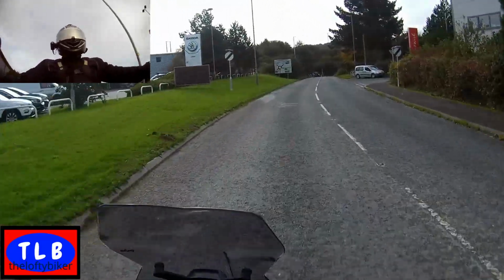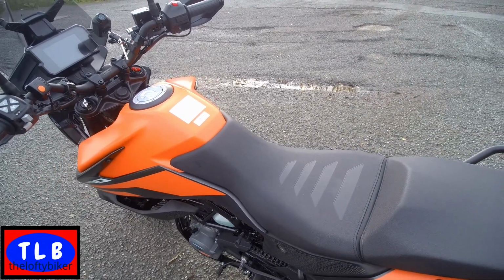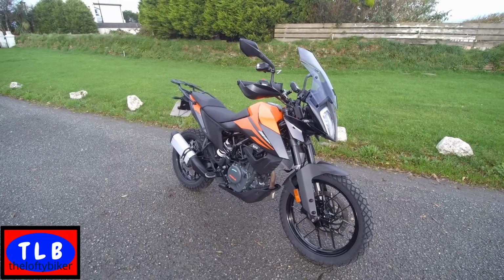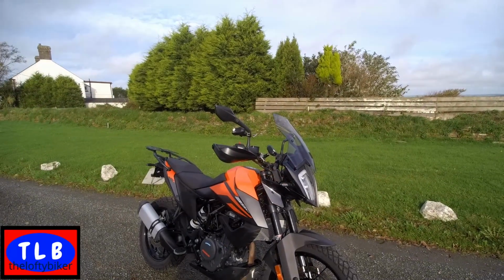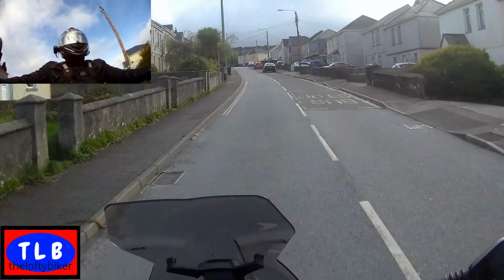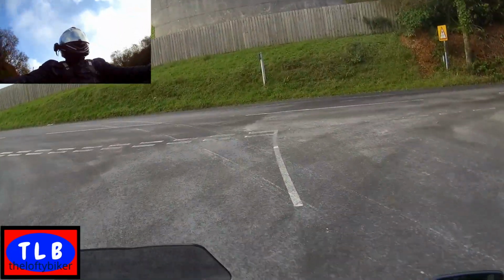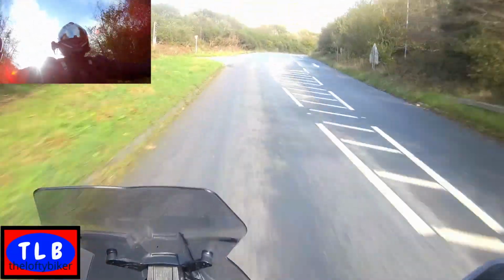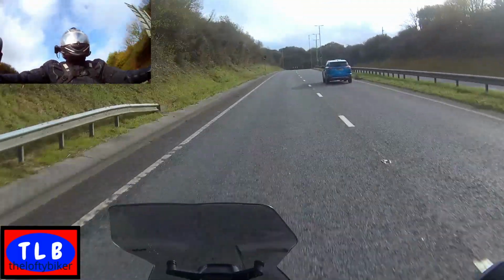KTM 390 Adventure review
The latest Vid from theloftybiker. the 2020 KTM 390 ADV...could this be the best small big bike available today?
KTM famous for their off road MX and Enduro bikes have been producing some excellent on road machinary for some time now. The big V engined bike are produce and made in Austria. It was the 390 Engined bikes that began their world wide collaboration in India with Bajaj and more recently in China with TVS or CFMOTO as we know them. The Big single and the parallel twins are produced there. KTM ''ready to race'' their brand motto really does sum up what to expect from their bikes.

Kindly loaned by Damerells of Indian Queens, Cornwall